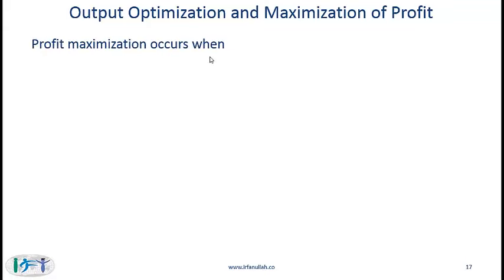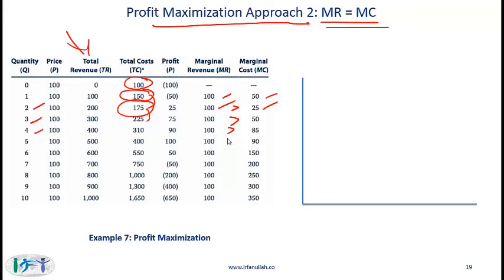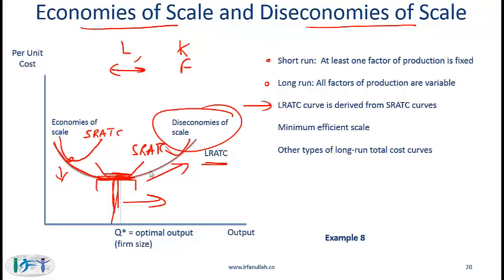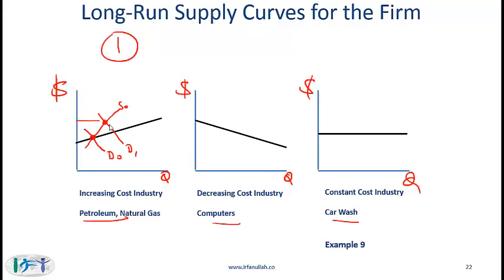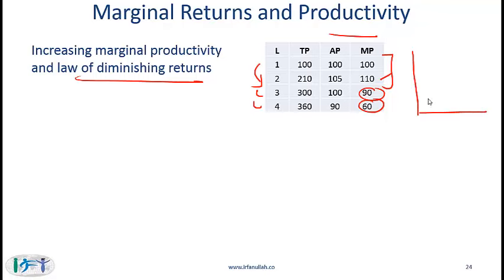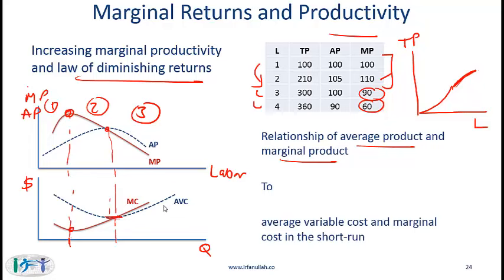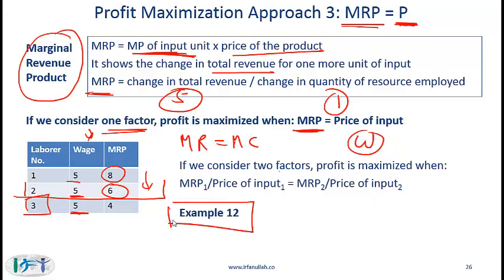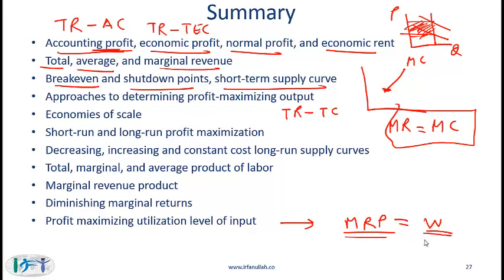R15 Demand and Supply Analysis The Firm Lecture 2